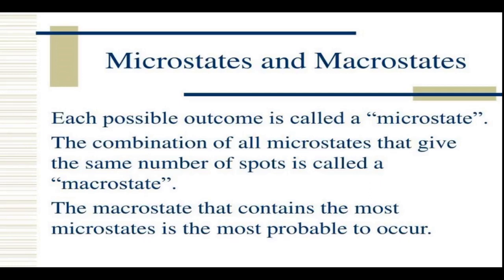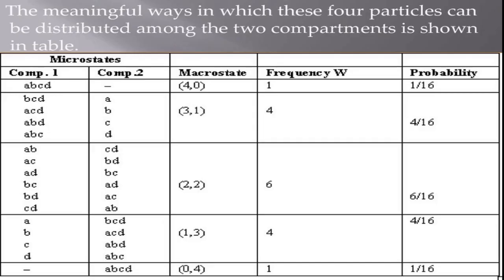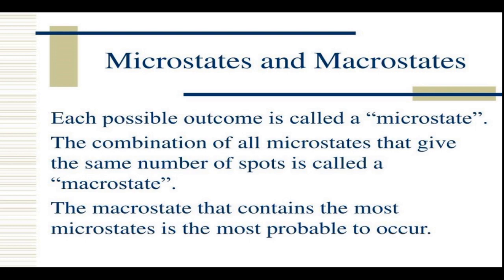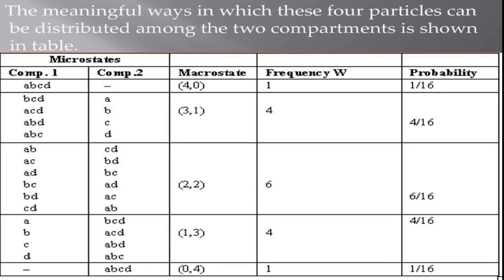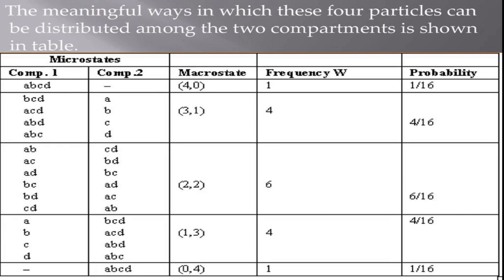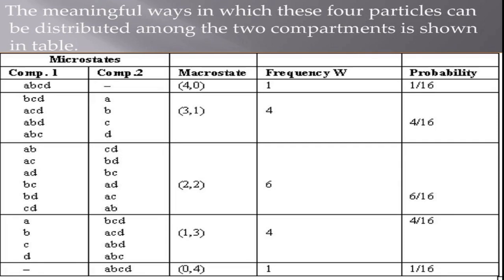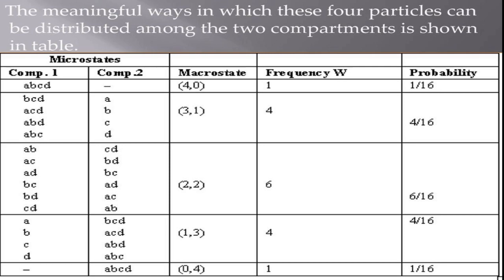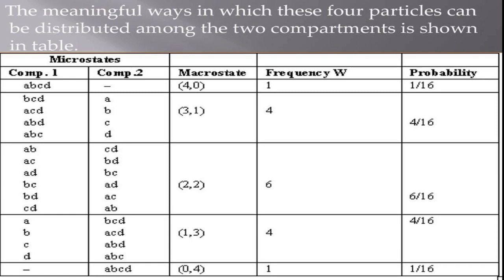The concept of Microstate, Macrostate and Distribution of 4 particles in 2 compartments!!!!!!!!!!!!